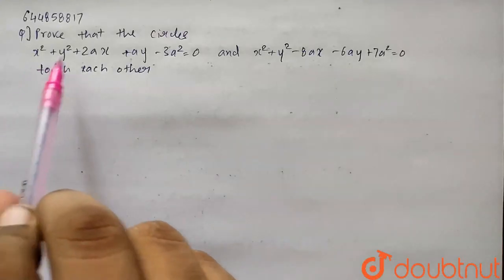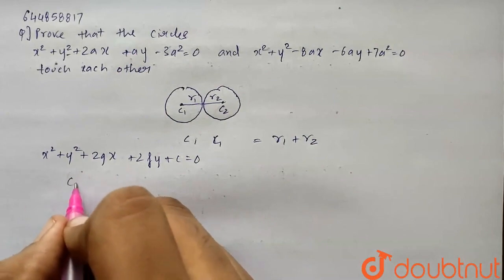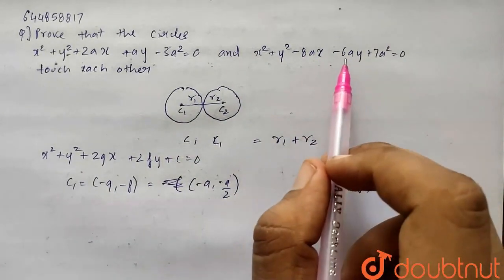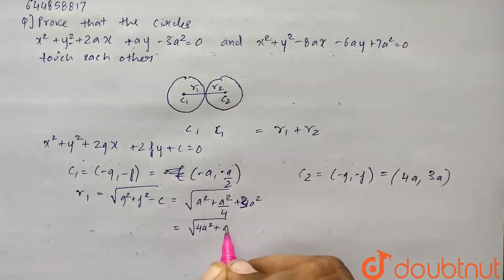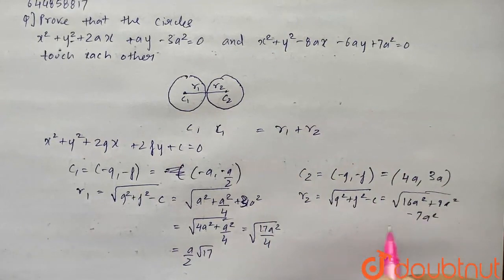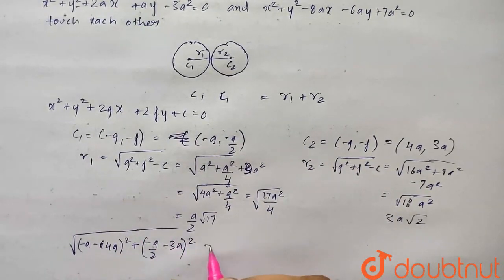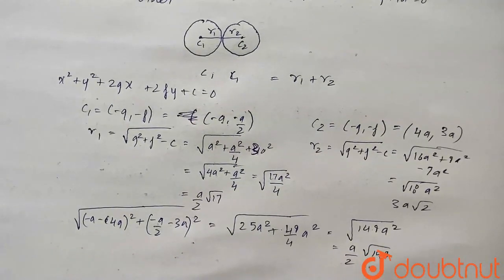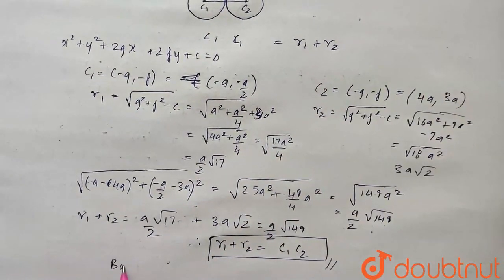Prove that the circles x^(2)+y^(2)+2ax+ay-3a^(2)=0andx^(2)+y^(2)-8ax-6ay+7a^(2)=0 touch each oth...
Prove that the circles x^(2)+y^(2)+2ax+ay-3a^(2)=0andx^(2)+y^(2)-8ax-6ay+7a^(2)=0 touch each other.
Class: 11
Subject: MATHS
Chapter: CONIC SECTION
Board:CBSE

👉 Have Any Query? Ask Us.